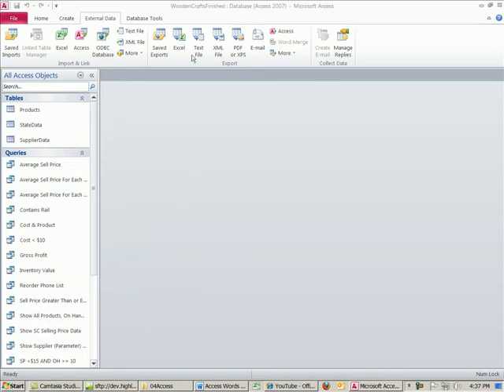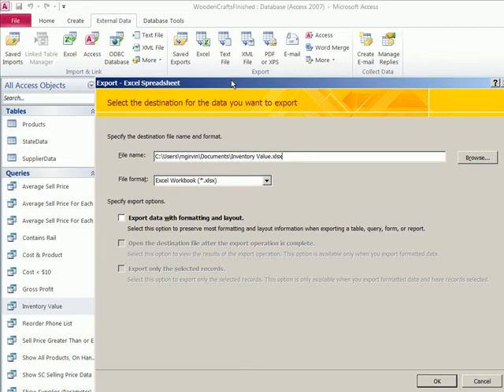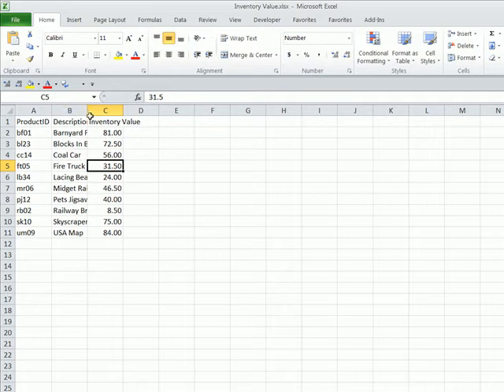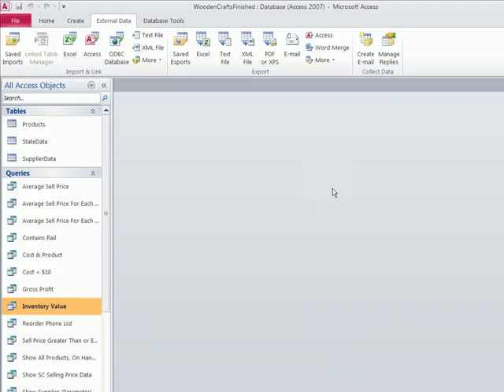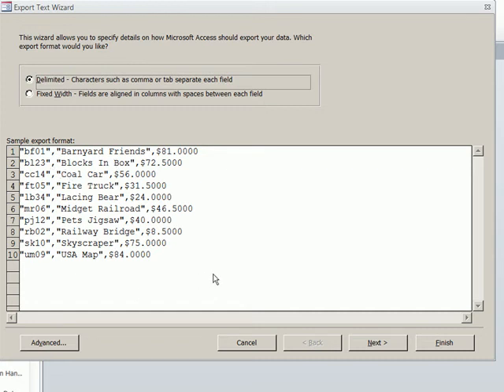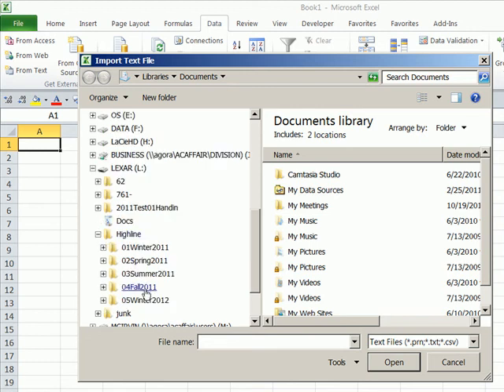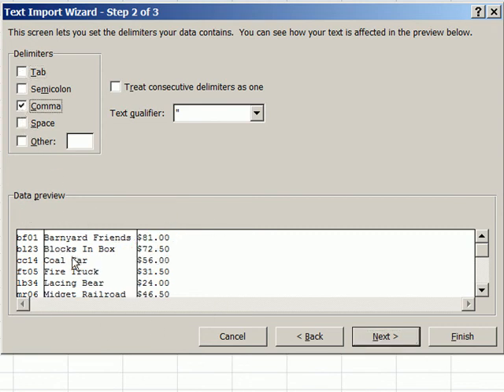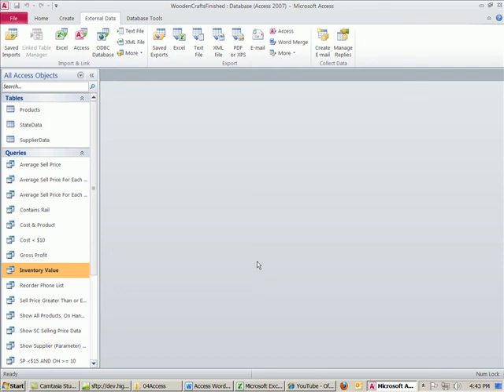Office 2010 Class #47: Export Data From Access To Excel, PDF or Text File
This video goes with the Highline Community College Busn 216 Computer Applications Class Access 2010.
Topics Covered In Video:
1. Export Data From Access To Excel
2. Export Data From Access To PDF
3. Export Data From Access To Text File